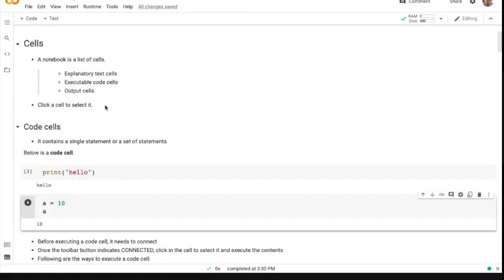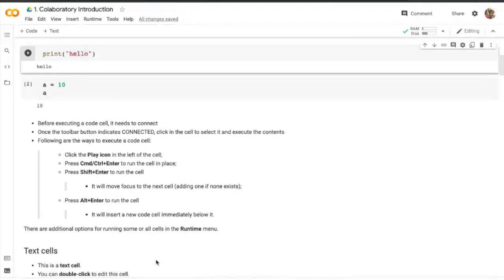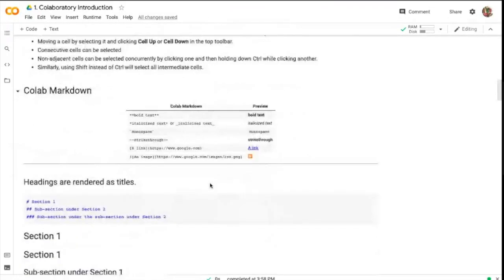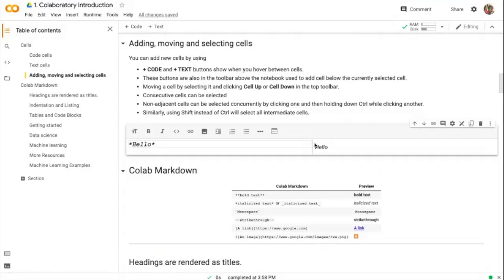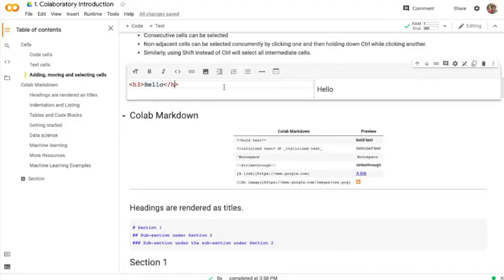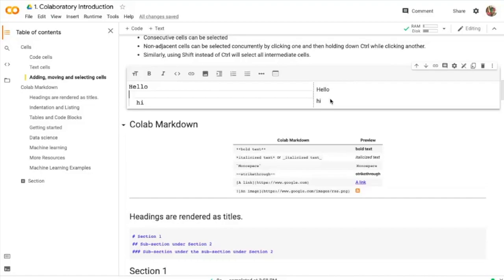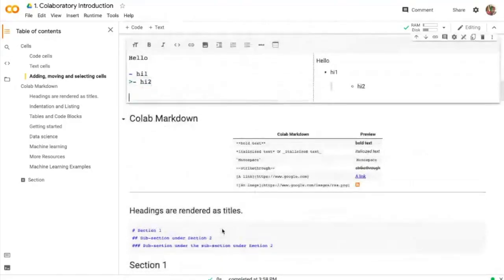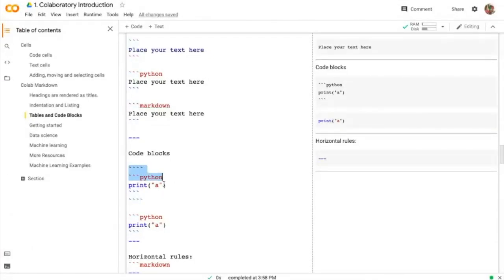Colab Guide for Document Writing